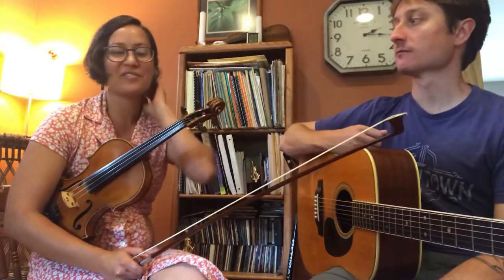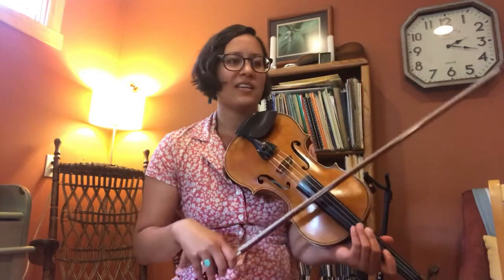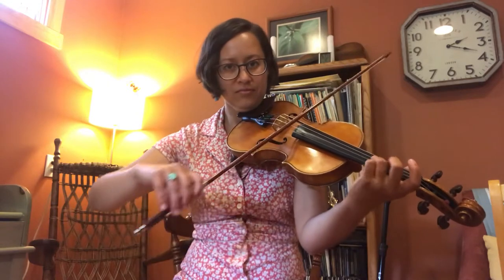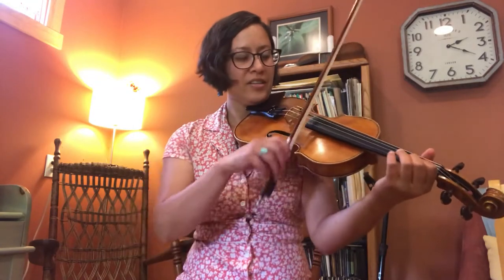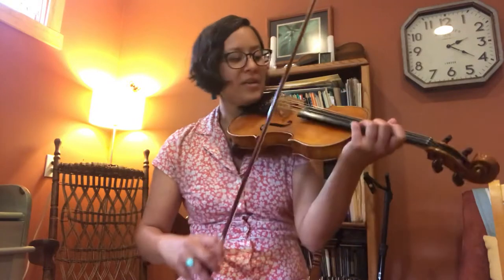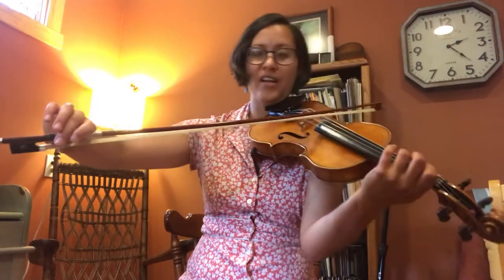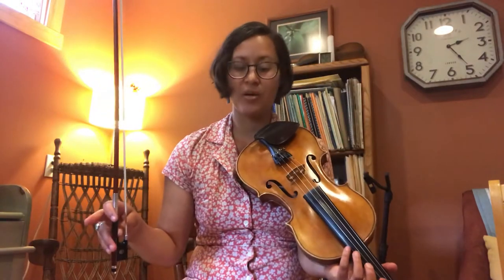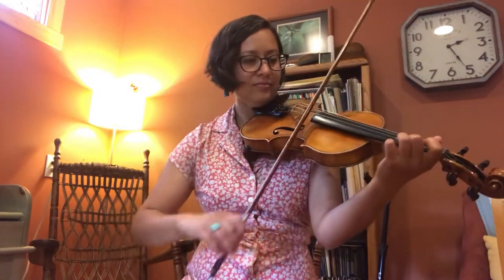Cranberry Rock - fiddle lesson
I absolutely love this Burl Hammons tune in C and I hope you’ll enjoy learning and playing it too!

If you enjoyed this lesson, consider checking out my online fiddle courses!